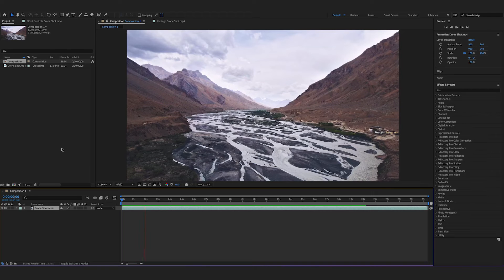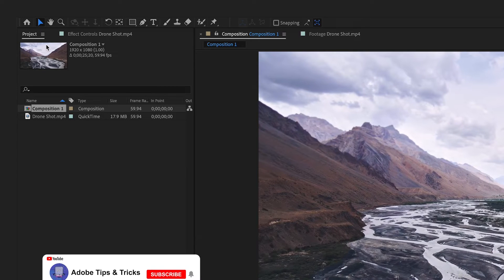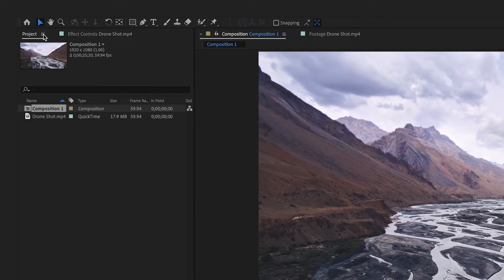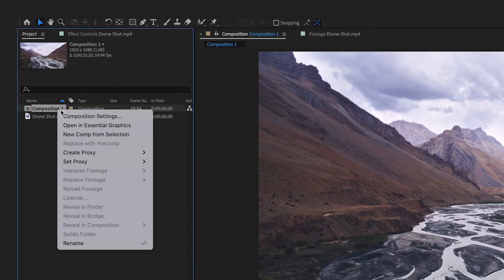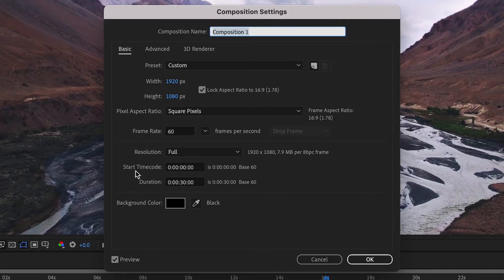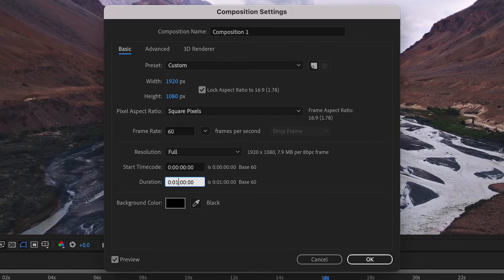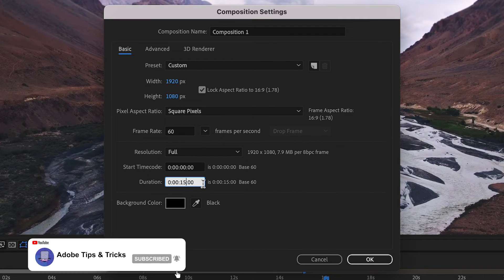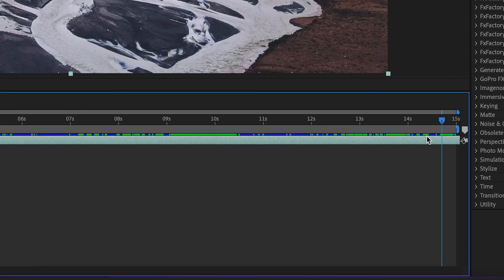How to Increase The Timeline Duration In After Effects 2025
About:
This video will show you how to increase the timeline length in Adobe After Effects. This tutorial for beginners is a step by step process and shows you some helpful tips for your editing!